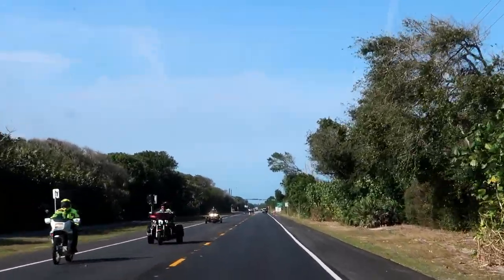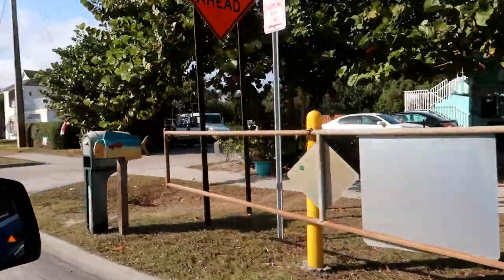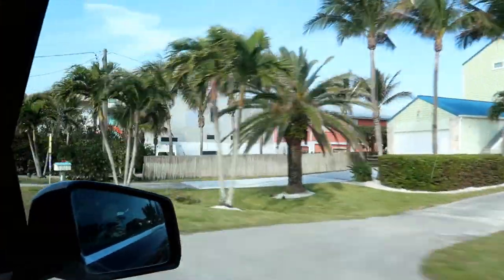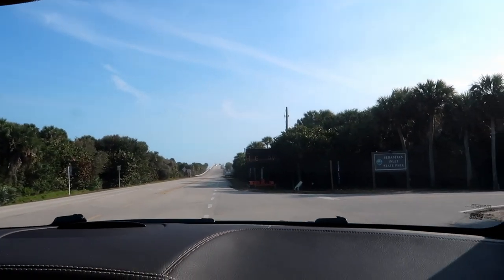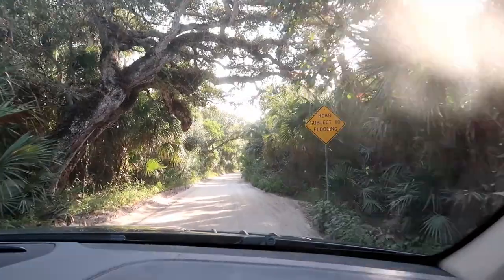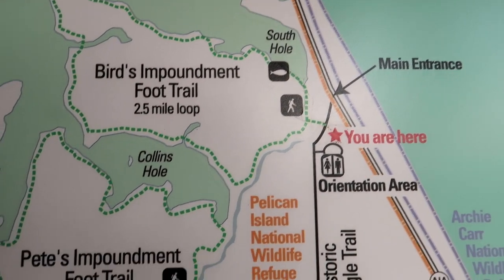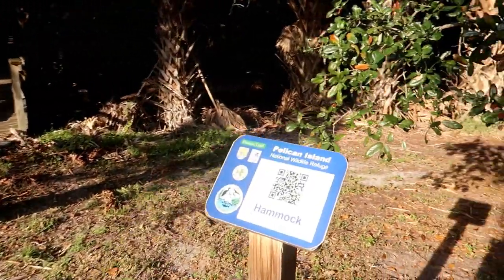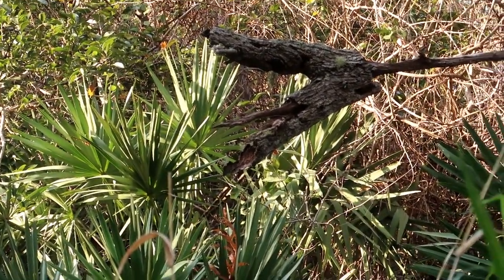VERO BEACH Pelican Island Wildlife Refuge | Kindness Rock Project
Welcome to Vero Beach, Florida. We explore a little before arriving at Pelican Island National Wildlife Refuge for a great hike / walk. This refuge was created by Theodore Roosevelt. While on our walk we came across many painted rocks left for the Kindness Rock Project, so we put together a "rock montage" for you. There are not many options in the area for food, so we where happy to come across Mulligan's Beach House Bar & Grill. During this vacation, we are staying at Disney's Vero Beach Resort.
 Have you seen our Walt Disney World vlogs? What about our Washington DC, Dollywood, Myrtle Beach, Las Vegas, Wilderness of the Smokies Indoor Water Park, Destin Beach and Hershey Park vlogs?